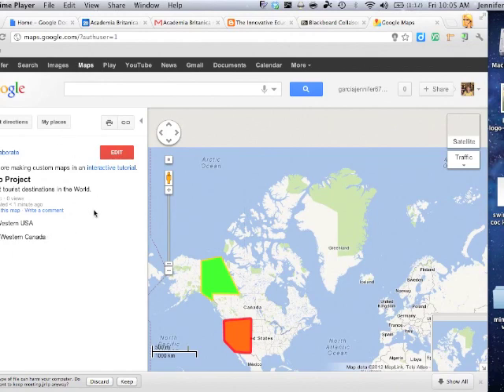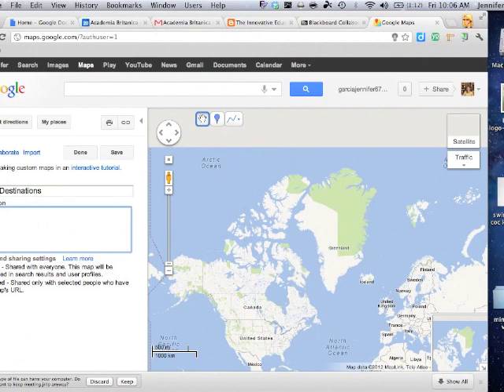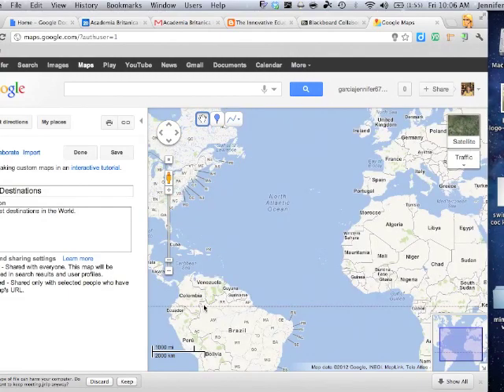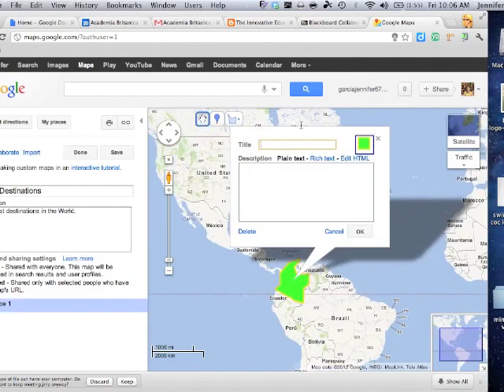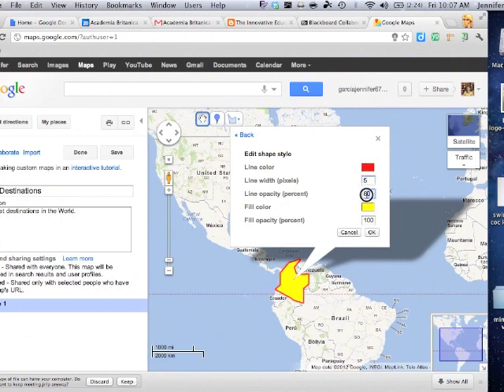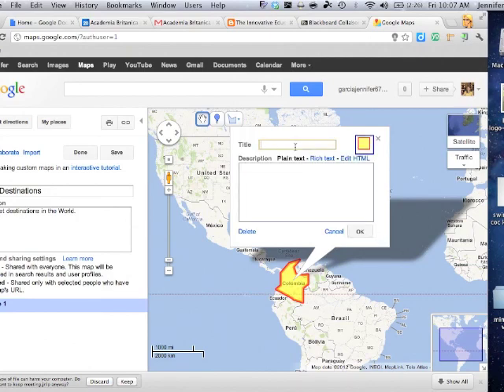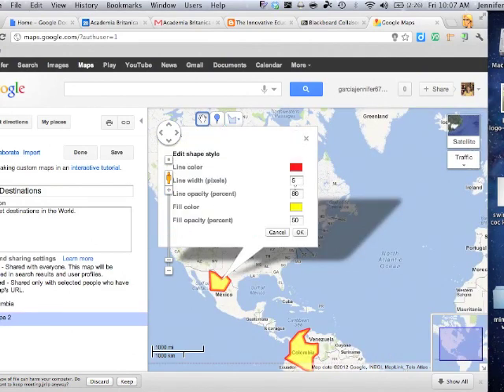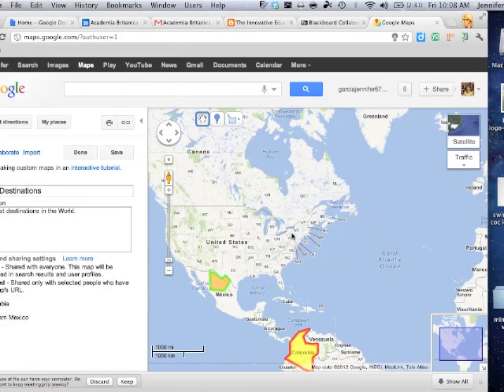Adding Shape Overlays to Google Maps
This video is for our KS3 Geo Classes